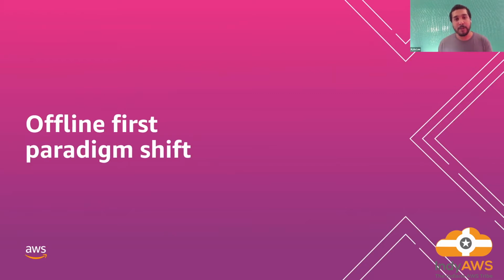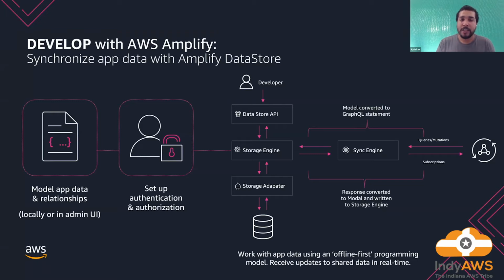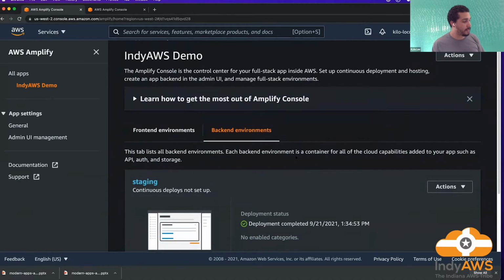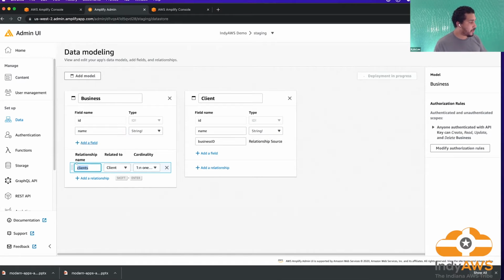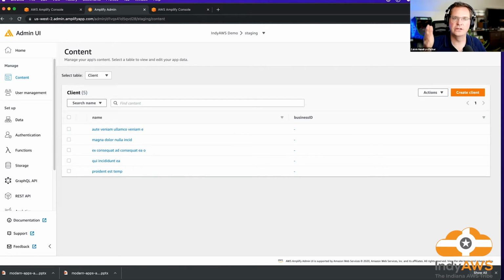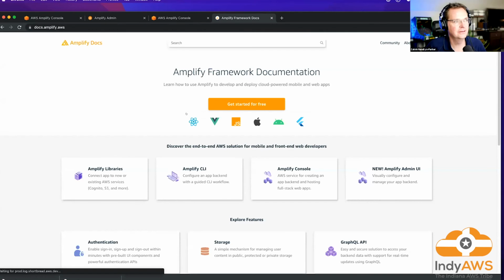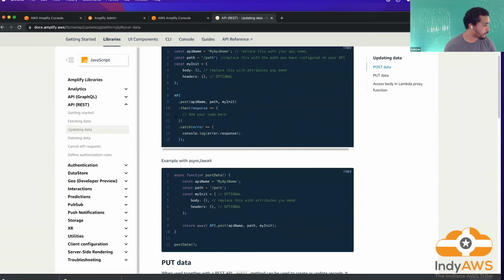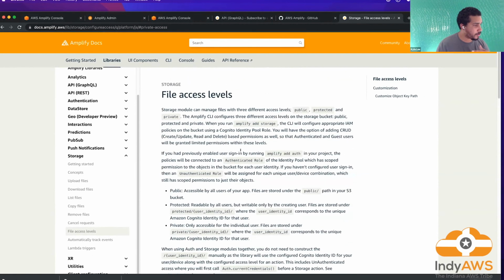"Building Modern Mobile Apps with AWS Amplify" by: Kyle Lee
"Building Modern Mobile Apps with AWS Amplify" by: Kyle Lee, Senior Developer Advocate @ AWS Amplify

Modern mobile apps generally require a backend  to handle complex processes like user authentication, data management, and more. With AWS Amplify, these complex systems can be implemented in a matter of minutes, handling many of the common use-cases modern mobile apps are faced with. In this session, you’ll learn how to spin up a backend that can authenticate a user using Amplify Auth and save data to a database using Amplify DataStore.

Recorded at IndyAWS
09/21/2021